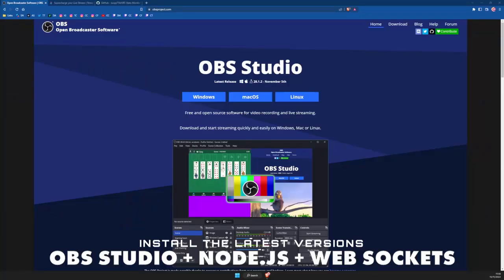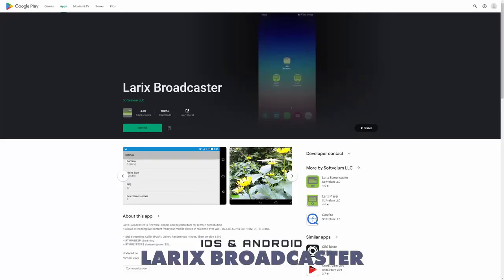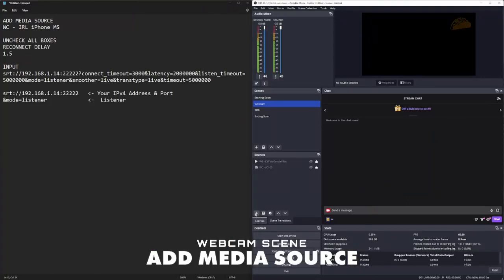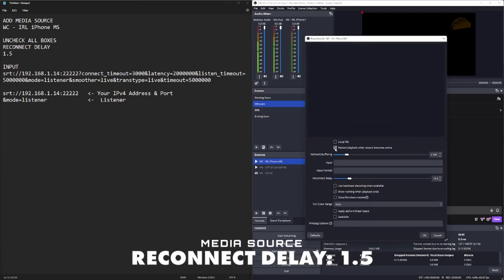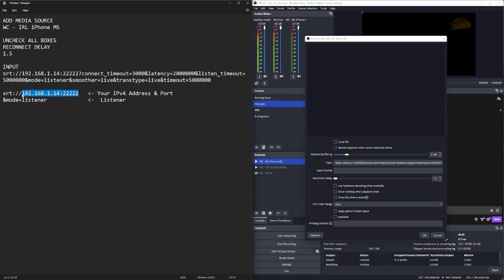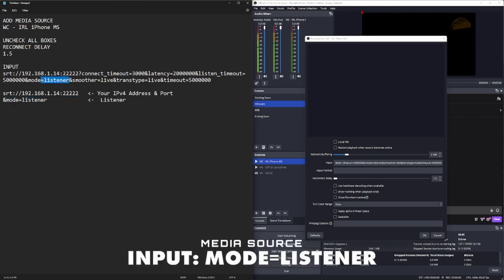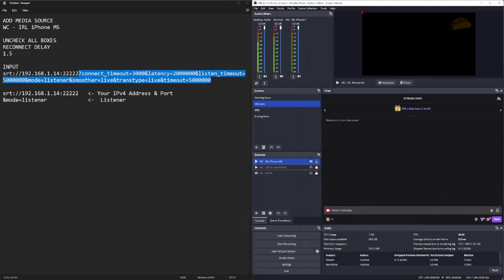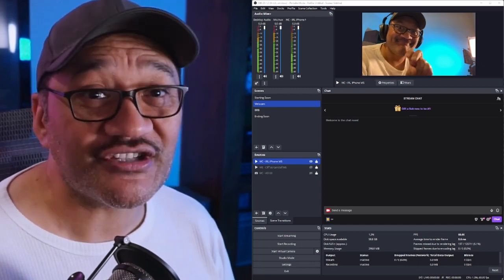SRT in under 5 Minutes for Larix Broadcaster & OBS Studio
In today's video we're setting up SRT (Secure Reliable Transport) to work between Larix Broadcaster (iOS) & OBS Studio (Windows). The steps should be similar for Larix on Android. And we're showing you How in under 5 minutes.

This is Part Four of a Series of videos where I'll breakdown all the key components of my entry-level, cost-effective and hobo "IRL backpack".

0:00 - Introduction
0:26 - Download the Apps (OBS, Node.JS, Web Sockets & Larix Broadcaster)
0:38 - How to get your IPv4 Address
0:55 - Adding a New "Local" Connection in Larix
1:31 - Adding a Media Source in OBS
2:11 - How to get your Static IP or No-IP
3:15 - Adding a New "Mobile" Connection in Larix
3:40 - Connection Problems? Port Forwarding?
3:56 - Connection Problems? Firewall or No-IP's DUA? Help Articles!
4:14 - Wrap-up

OBS MEDIA SOURCE (INPUT EXAMPLE )
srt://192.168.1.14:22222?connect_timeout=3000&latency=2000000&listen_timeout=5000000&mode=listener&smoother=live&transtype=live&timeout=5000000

Save 20% with this code - REFER20